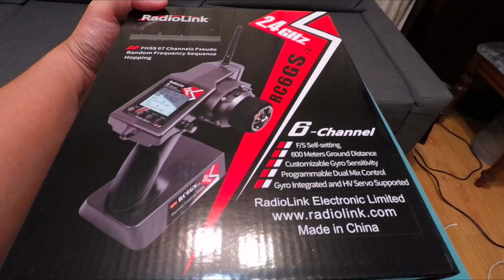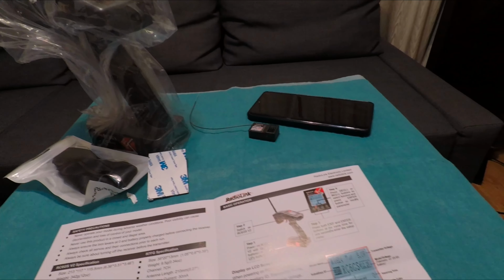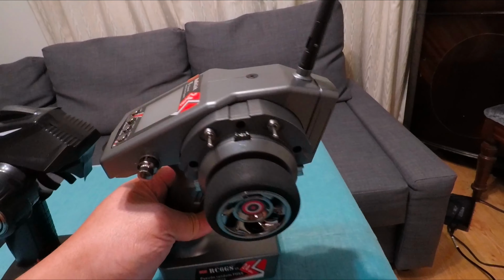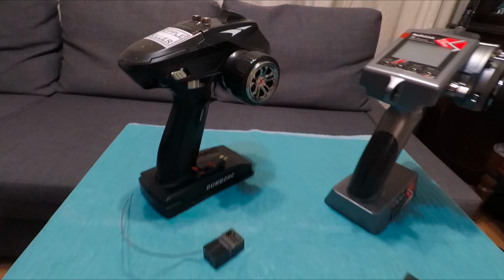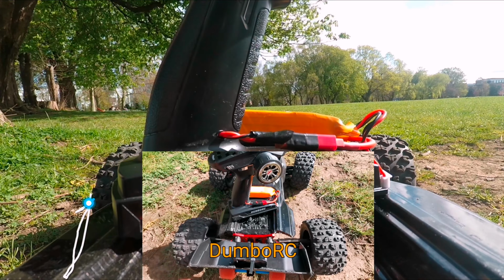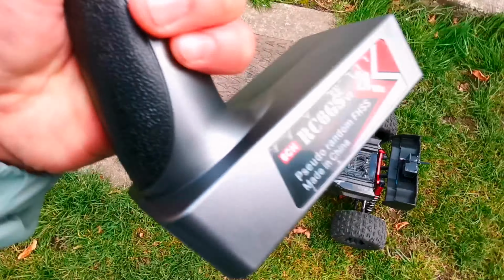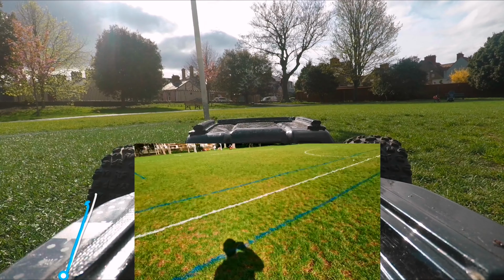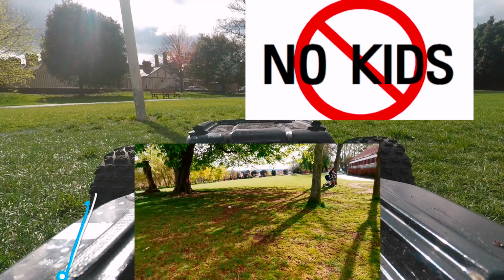RadioLink RC6GS | best quality controller on budget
From high end to budget hobbyists, everyone approves of this transmitter /receiver as one of the best for its price.

Link to product: